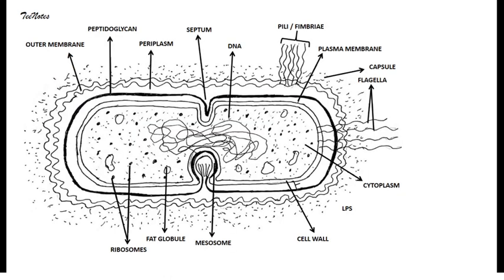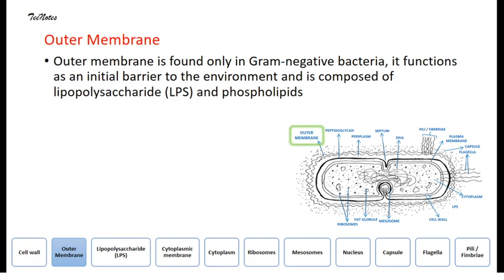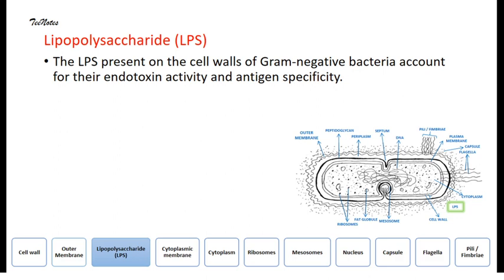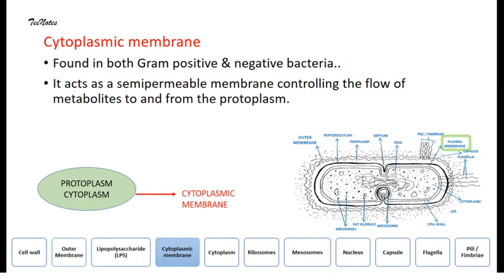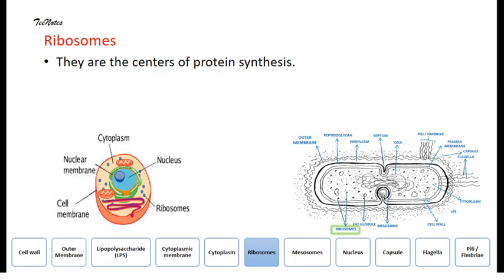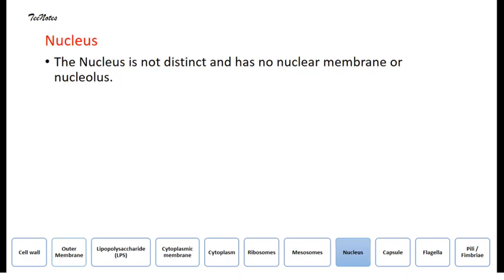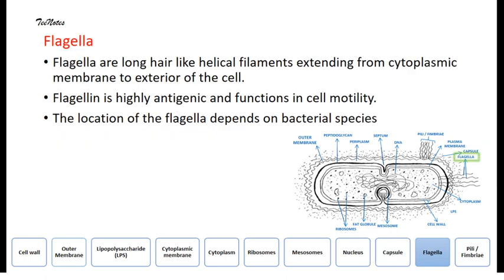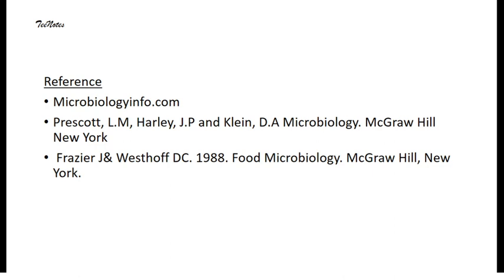Bacterial cell structure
This video teaches about the bacterial cell, explains the main parts of bacterial cell and their functions.

……..Teenu Thomas’s professional background……
Teenu Thomas is a food and nutrition professional teaches and practice nutrition, food safety and dietetics for past few years. She is a UK registered dietitian with Master’s degrees in food science and food safety.